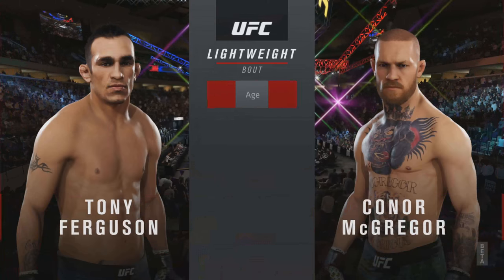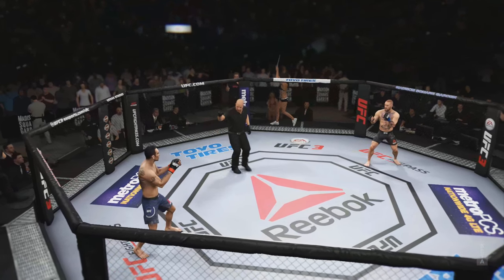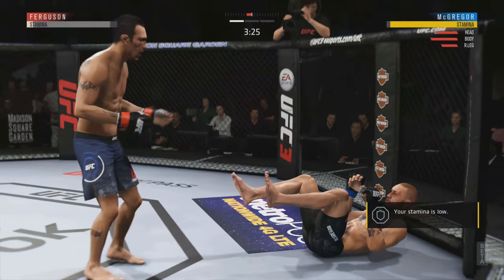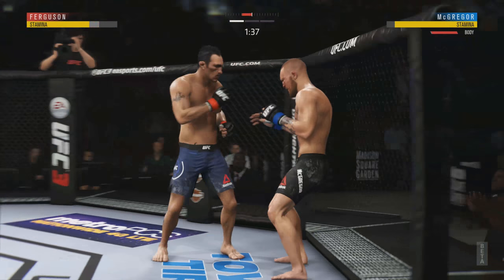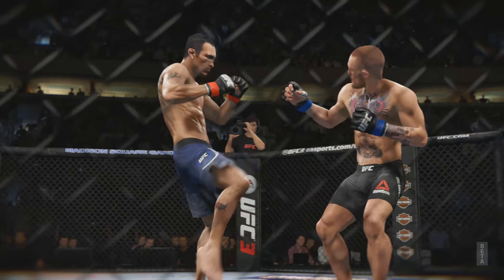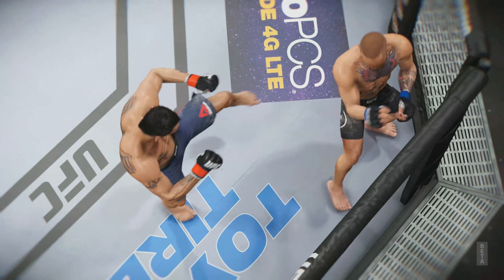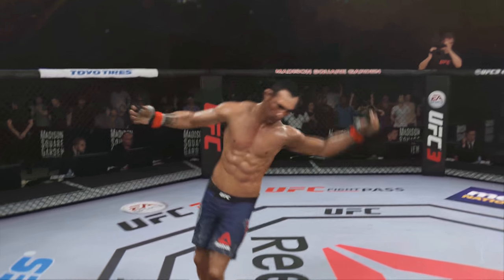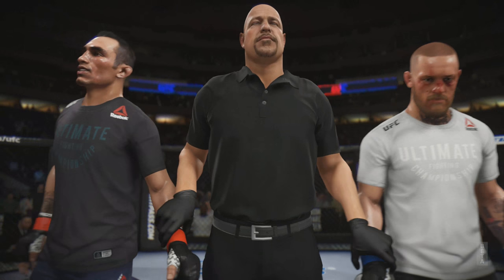UFC 3 BETA Gameplay: Ultimate Team - Ferguson Vs McGregor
Each week I will be uploading Gameplay videos, Let's Play/Walk-through gameplay videos and from time to time I will be doing game reviews and unboxing videos... plus more.